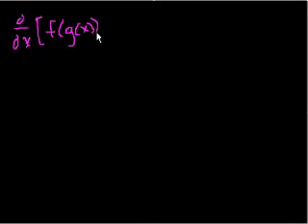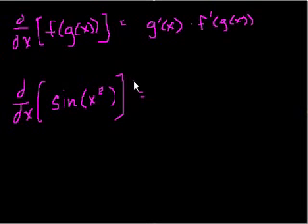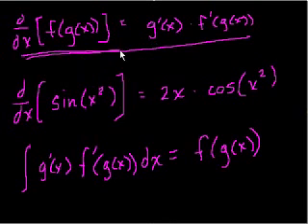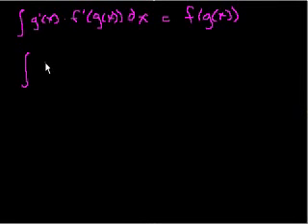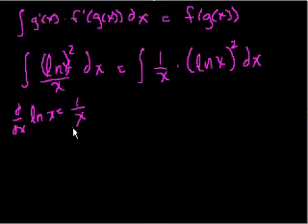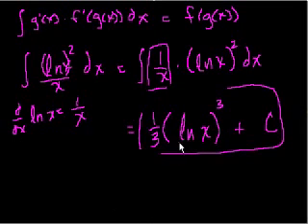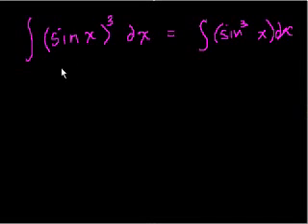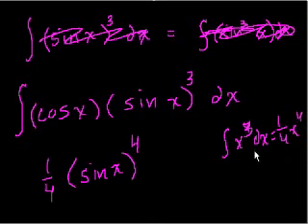Indefinite Integration part III